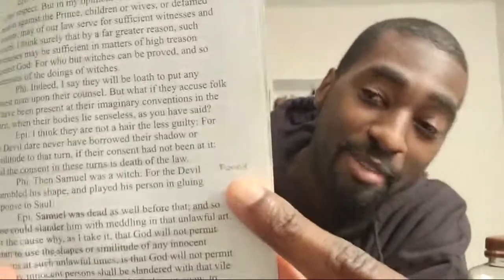Reading Demonology Of King James Pt3